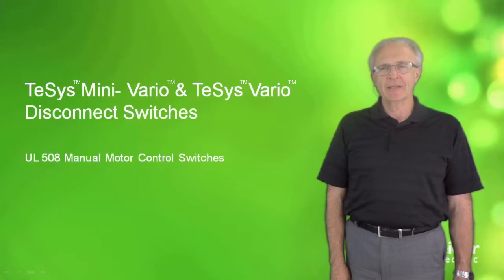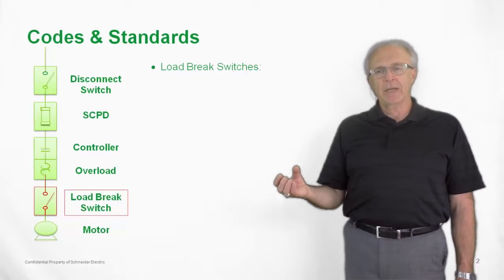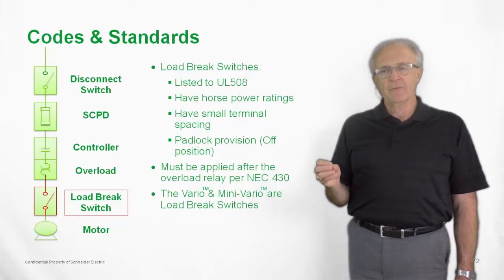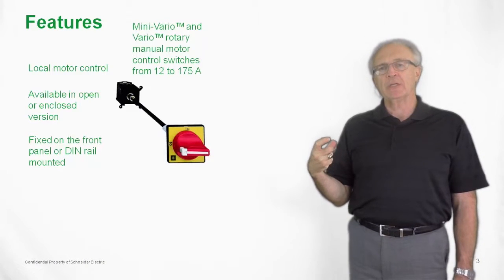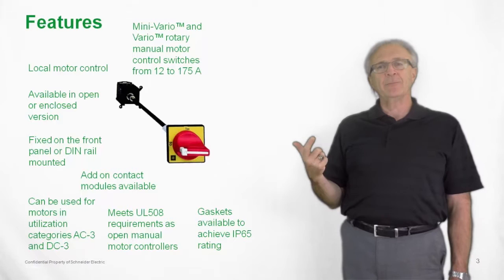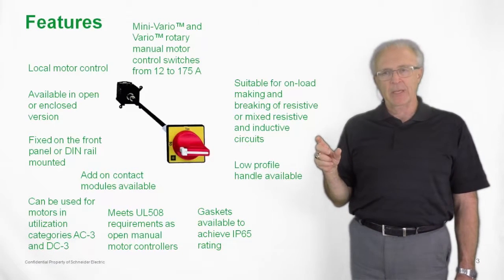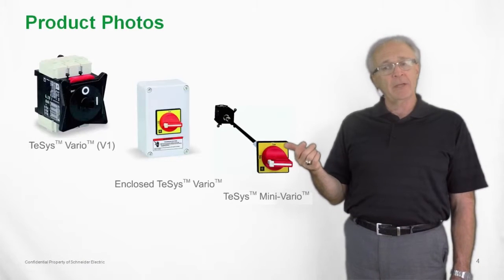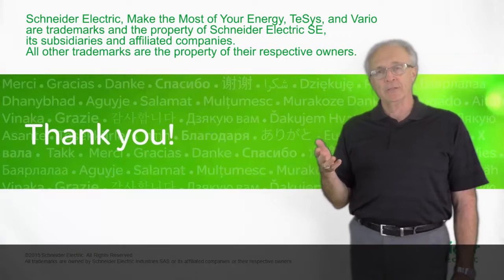TeSys™ Vario™ and Mini-Vario™ Disconnect Switches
Focusing on Schneider Electric’s product line of UL 98 and UL 508 Disconnect Switches, this video focuses on the features and applications of the TeSys™ Vario™ and TeSys™ Mini-Vario™ disconnect switches, that handle switching between the overload relay and motor.